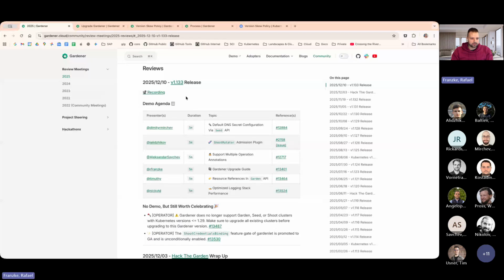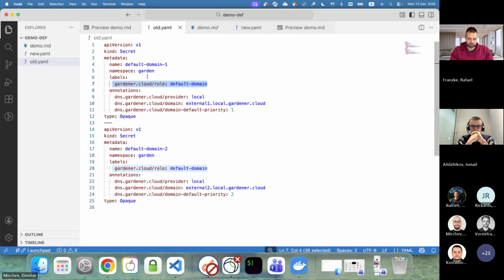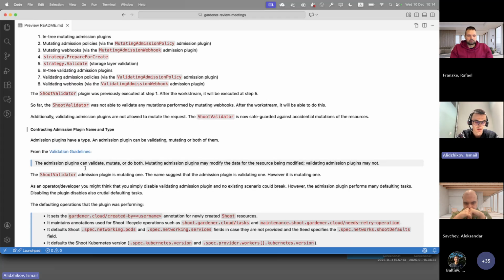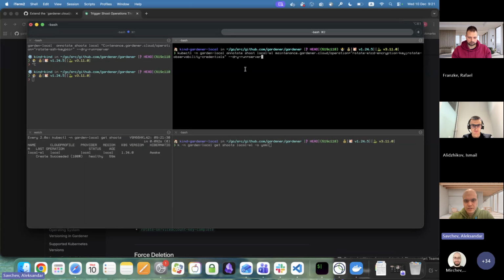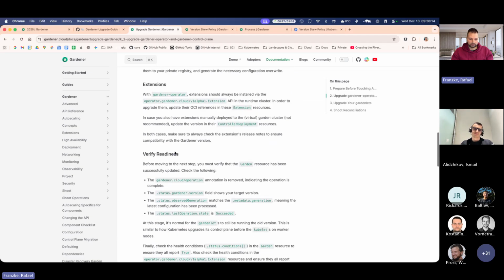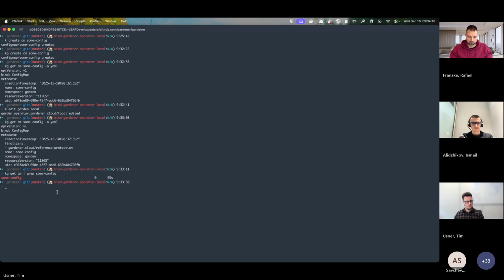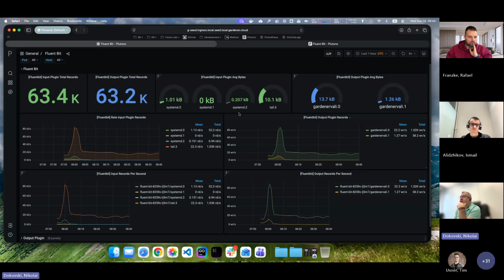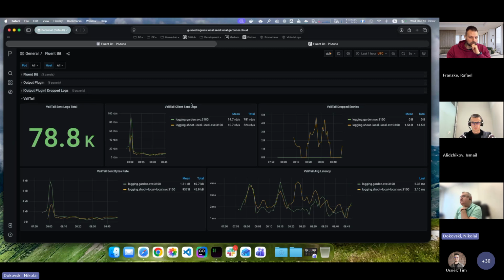Review Meeting 2025/12/10 - v1.133 Release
▬▬▬▬▬▬ 🪴 Demo Agenda 🪴 ▬▬▬▬▬▬
► 00:00 Welcome and Introduction
► 00:53 🔩 Default DNS Secret Configuration Via Seed API (@dimityrmirchev)
► 08:19 🧬 ShootMutator Admission Plugin (@ialidzhikov)
► 18:22 🤹‍♀️ Support Multiple Operation Annotations (@AleksandarSavchev)
► 22:40 📓 Gardener Upgrade Guide (@rfranzke)
► 28:26 👉 Resource References In Garden API (@timuthy)
► 34:56 🚤 Optimized Logging Stack Performance (@nickytd)
► 48:43 Thank You and Good Bye

► 🪓 [OPERATOR] ⚠️ Gardener does no longer support Garden, Seed, or Shoot clusters with Kubernetes versions lower 1.29. Make sure to upgrade all existing clusters before upgrading to this Gardener version.
► ✨ [OPERATOR] The ShootCredentialsBinding feature gate of gardenlet is promoted to GA and is unconditionally enabled.